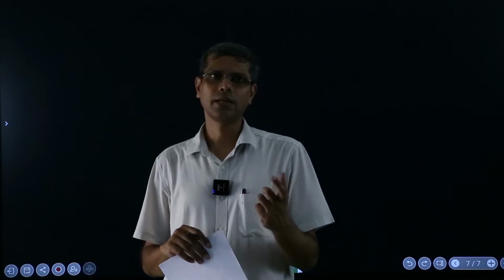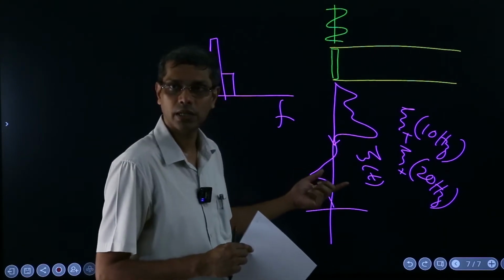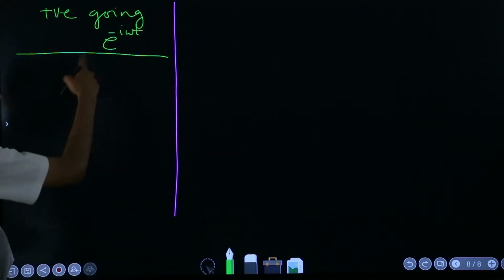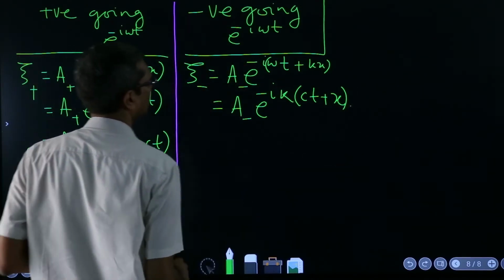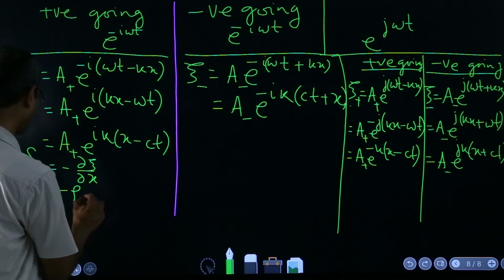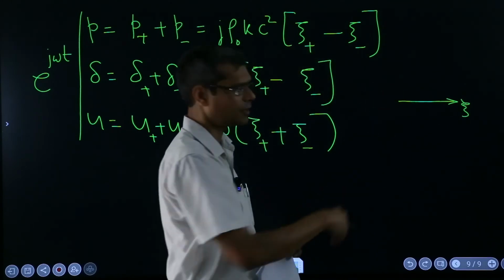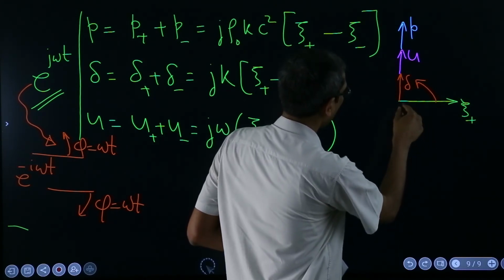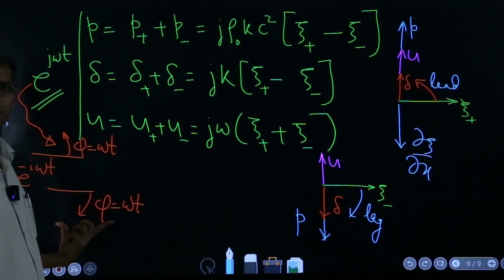6.1 - Representations of plane progressive waves (English)